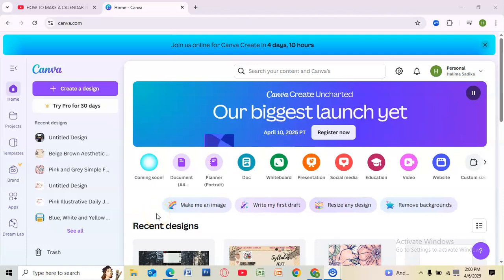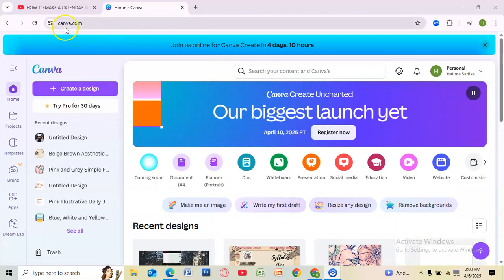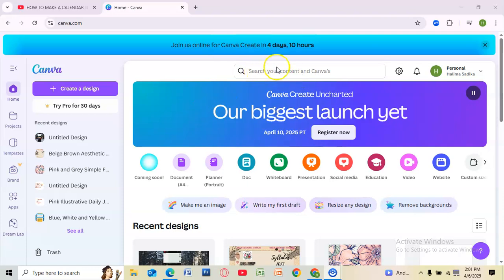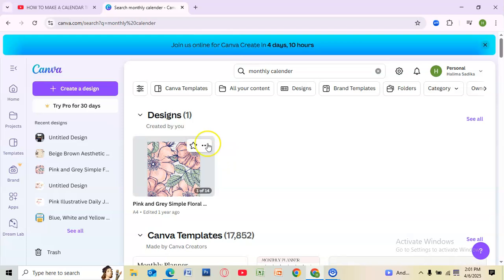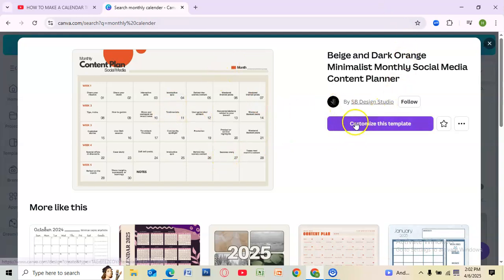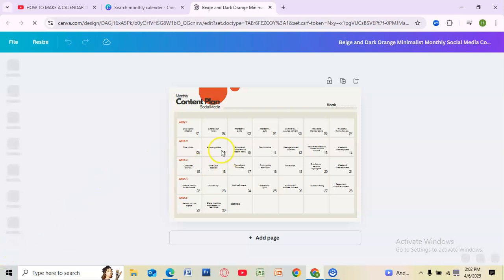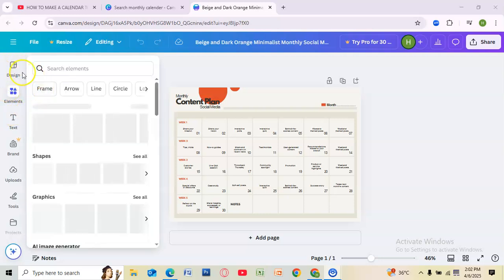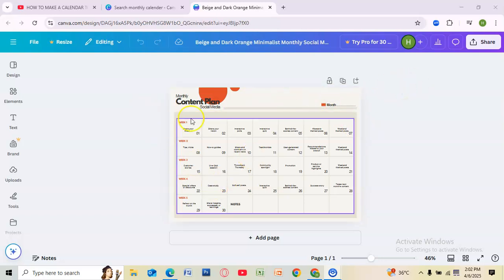HOW TO MAKE A CALENDAR TO SELL ON AMAZON KDP (UPDATED GUIDE) 2025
, Want to create your own calendar to sell on Amazon KDP? This video walks you through the process—from designing your calendar pages to uploading your file on Kindle Direct Publishing. Whether it’s a planner, wall calendar, or themed organizer, this guide is perfect for beginners looking to earn passive income.